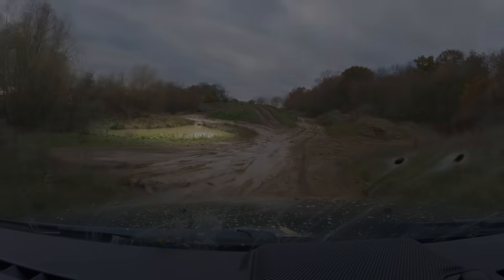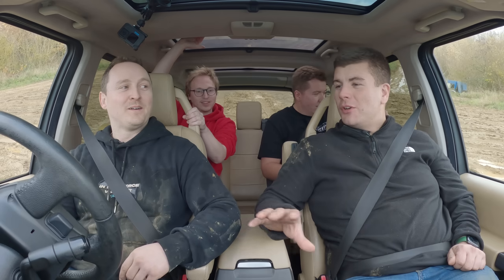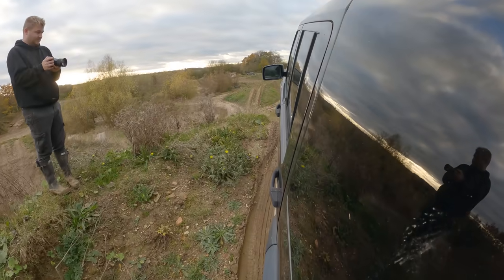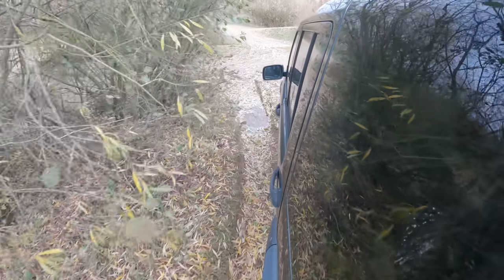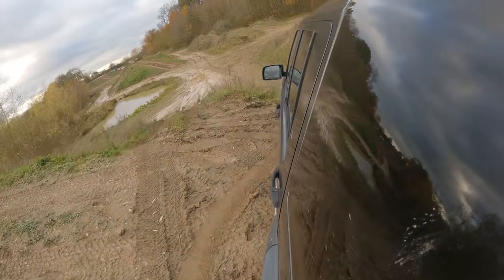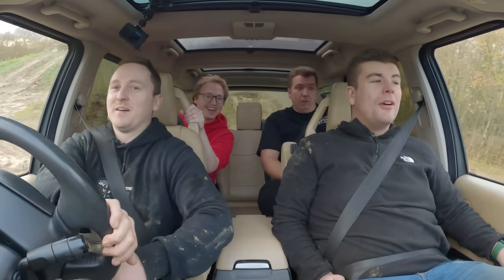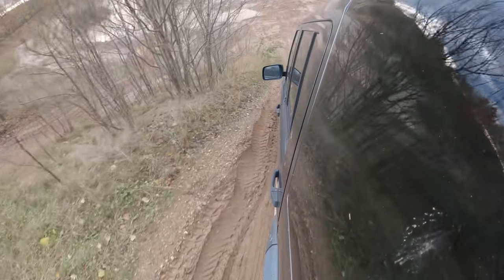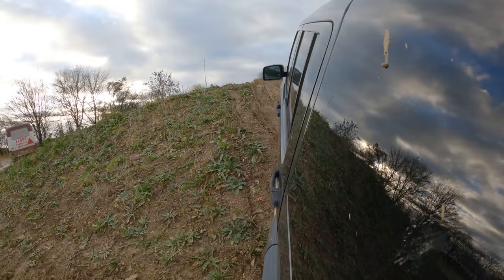WE TOOK OUR £3000 LUXURY 4X4 OFF ROAD!